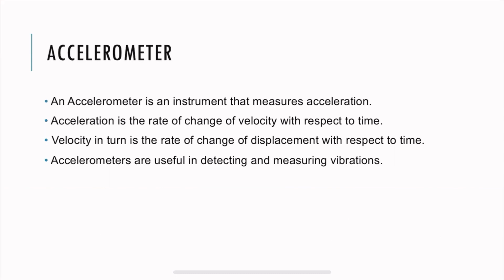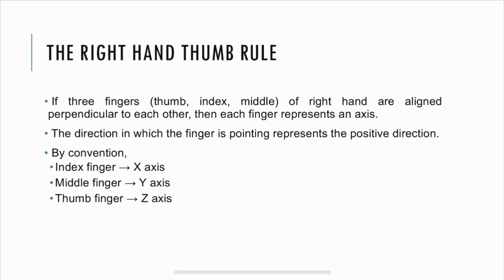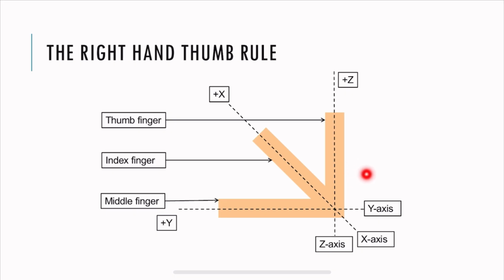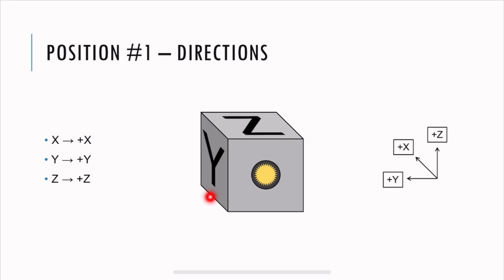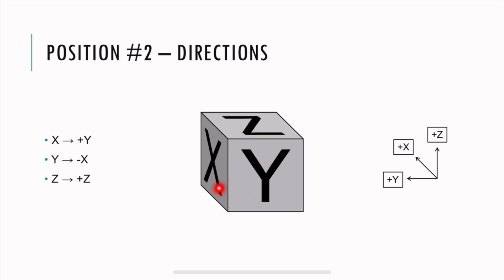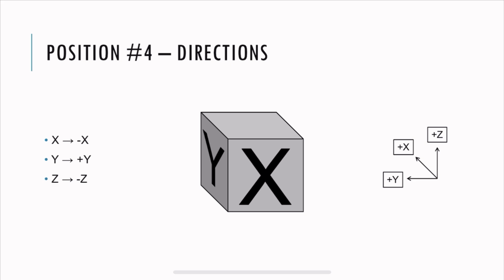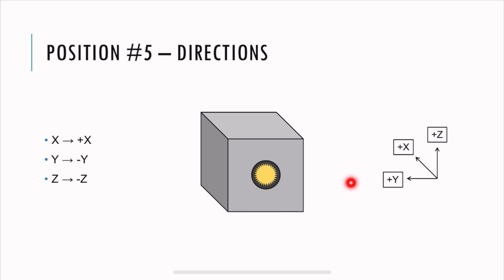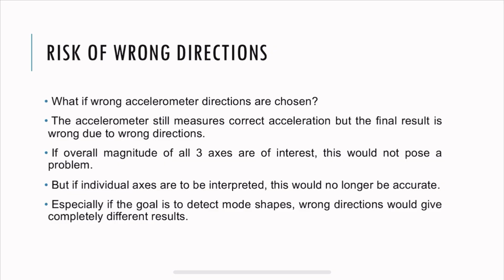Accelerometer directions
An Accelerometer is an instrument that measures acceleration. An Accelerometer than can measure accelerations in all 3 directions (X, Y and Z) is called a Tri-axial Accelerometer. It is important to ensure that the Tri-axial Accelerometer is measuring acceleration along the intended axis accurately. This is possible only when the measurement direction of the Accelerometer are inputted properly. Learn more how to input proper Accelerometer directions in this video.